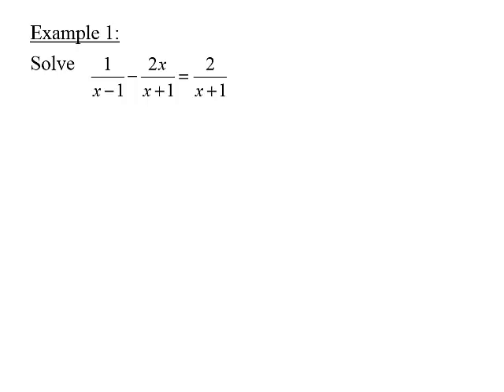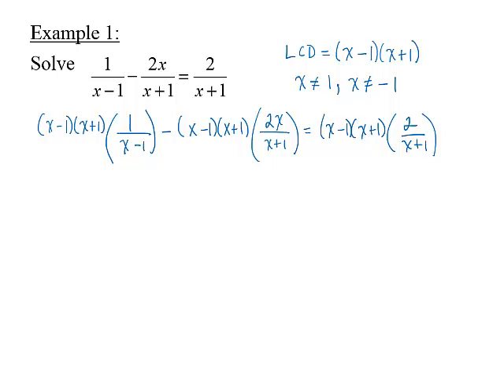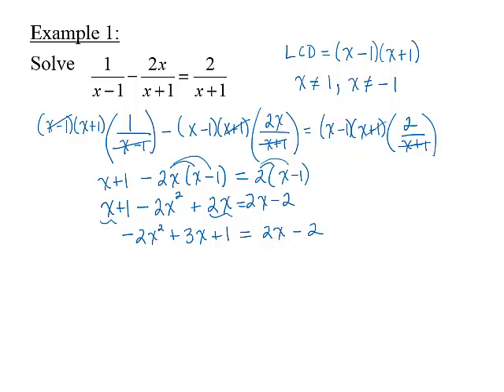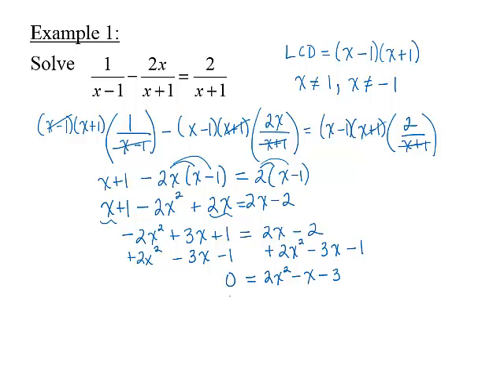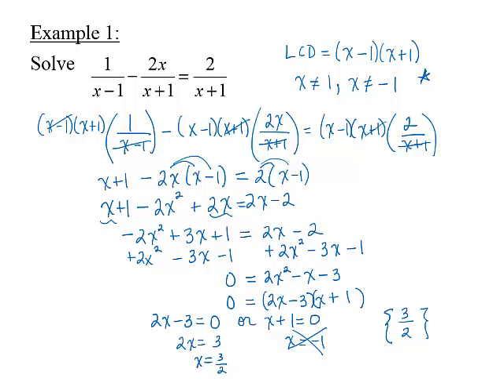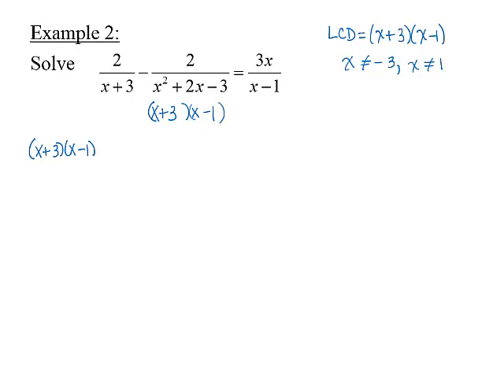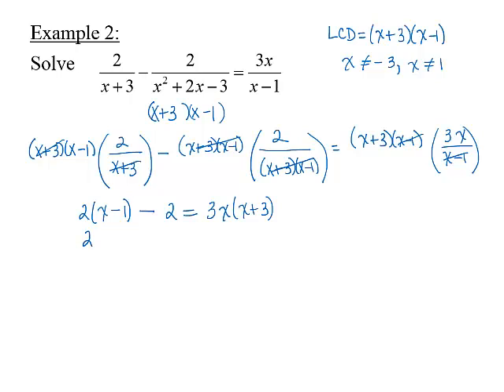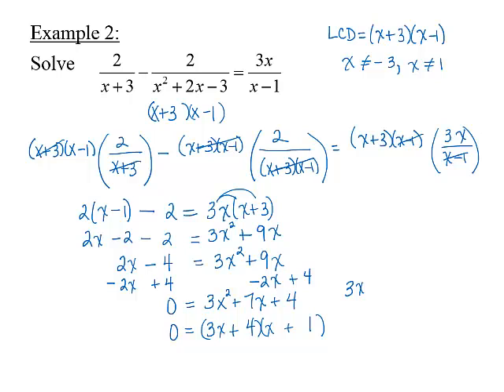Rational Equations Leading to a Quadratic Equation